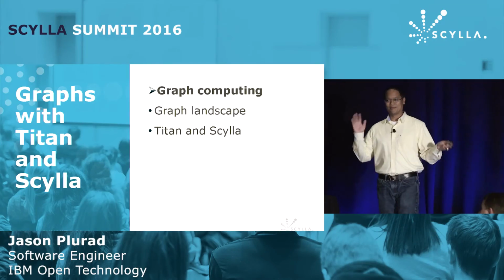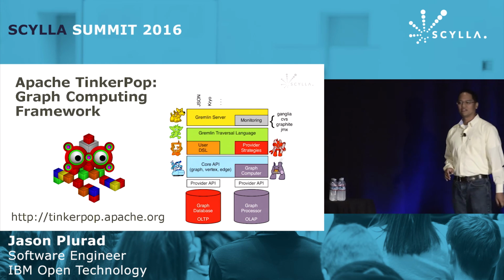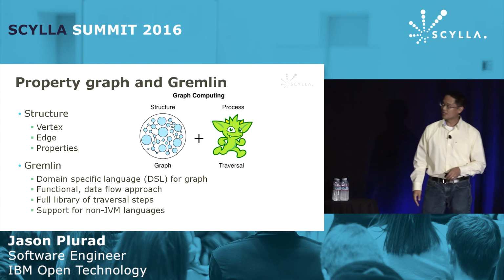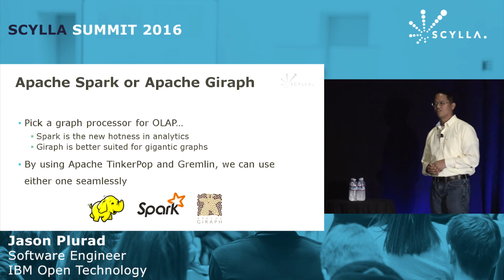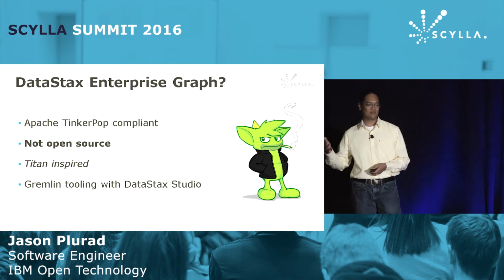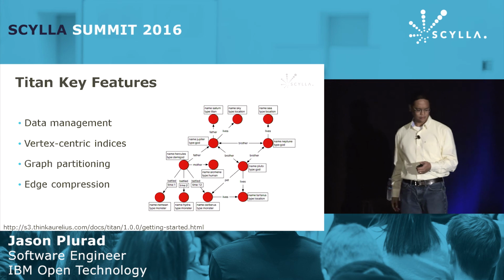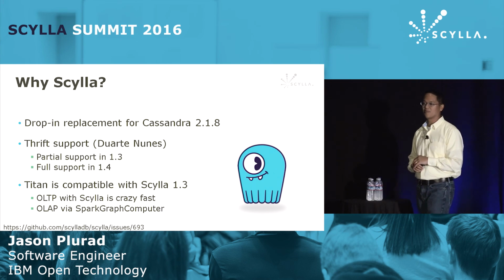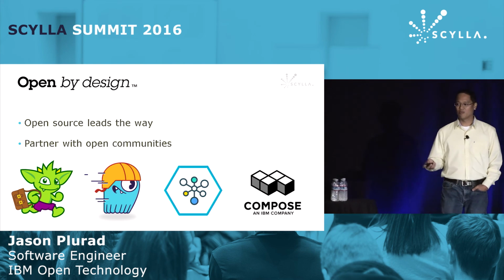Graph Processing with Titan and ScyllaDB with Jason Plurad, IBM Graph | Scylla Summit 2016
Graphs are growing in popularity, but the landscape is becoming a hairball. Learn how to unravel it with the Apache TinkerPop graph computing framework and Gremlin. This session will help you distinguish between OLTP and OLAP graph processing, as well as how to bridge the gap between graph databases and graph engines. In this session, Jason Plurad of IBM Graph talks specifically about how the Titan, an open source graph database, can combine with Scylla to handle both types of workloads.